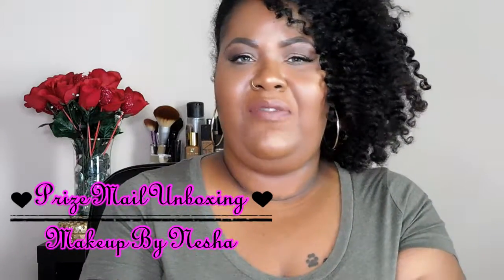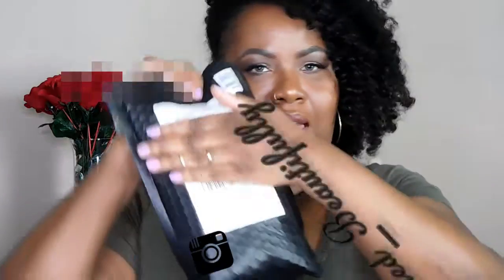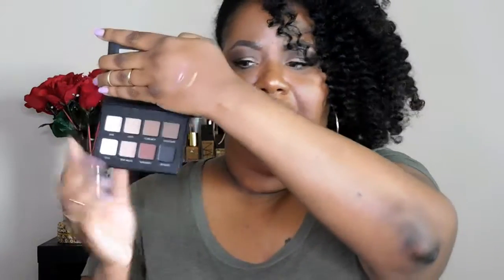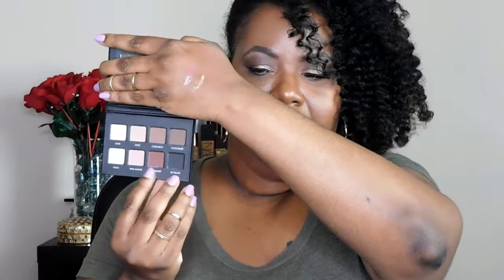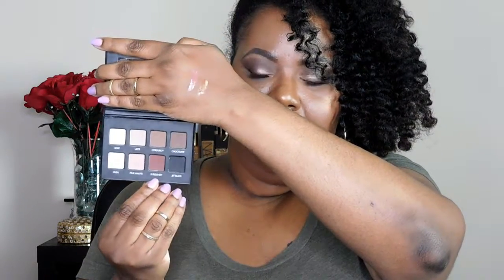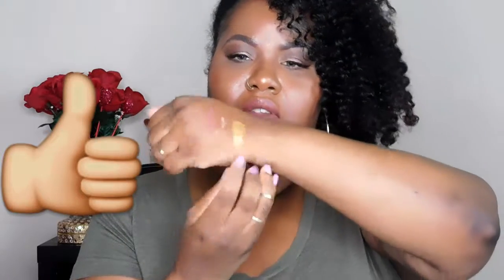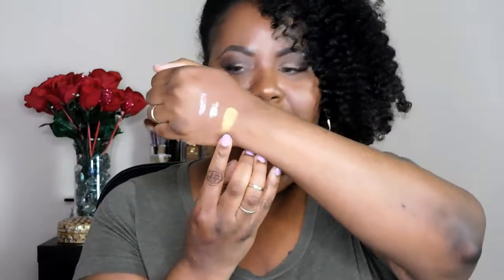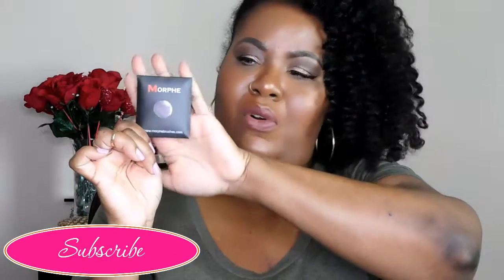Prize Mail from MakeupByNesha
I won a random subscriber giveaway from a fellow Youtuber MakeupByNesha. I wanted to share what goodies I got. Thanks so much!